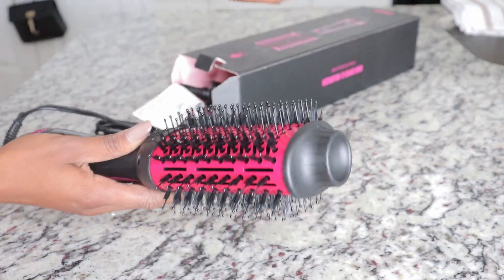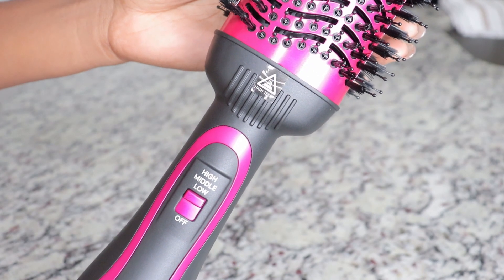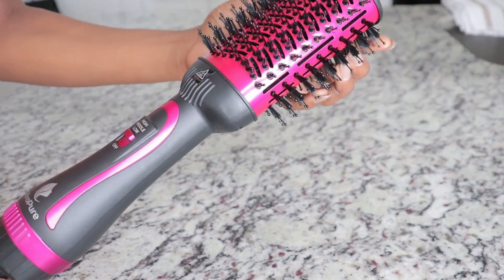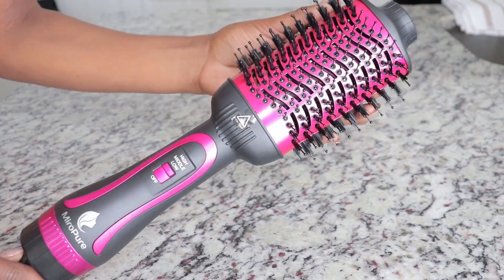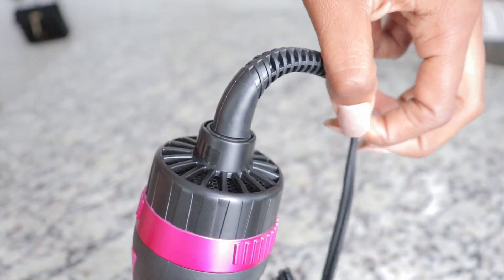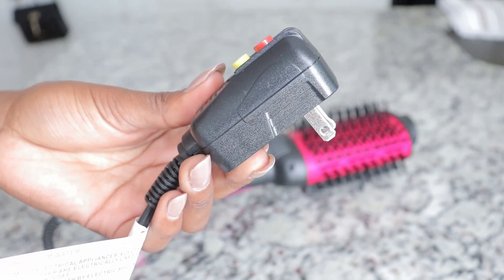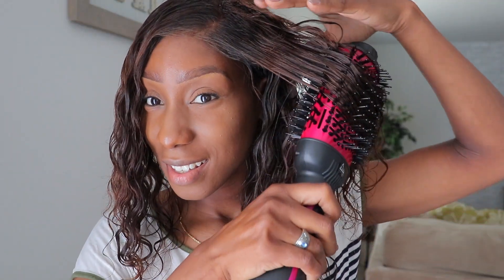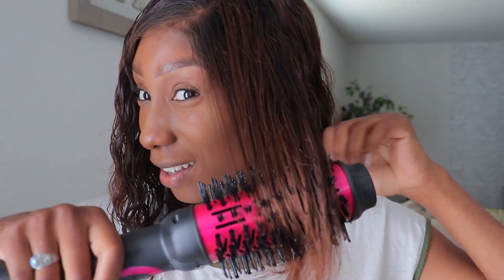Hair Dryer Brush, MiroPure Hot Air Brush One Step Hair Dryer & Volumizer Brush Blow Dryer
[Multifunctional Hair Dryer Brush] Style, Dry & Volumize your hair in one step, max drying power with 30% less frizz, and helps reduce hair damage.
[3 levels of intensity] The hot air brush has three temperature settings and two-speed settings, which is suitable for all lengths of hair and ensures professional results.
[Lightwight Ergonomic Design] Lightweight body and the power line can be 360° rotated, easy operation, avoiding wire distortion. The handle is ergonomically designed to ensure maximum comfort and ease of use.
[Safety First] The MiroPure One-Step Hair Dryer and Volumizer meets U.S. safety requirements and features the ETL Certification. Unit is equipped with the latest standard ALCI device, when the ALCI fails or is damaged, the indicator light on the ALCI will light up in red, making it safer and more secure to use.